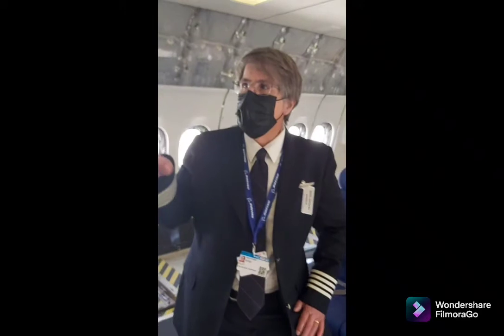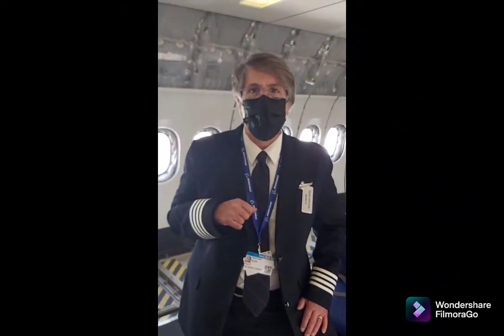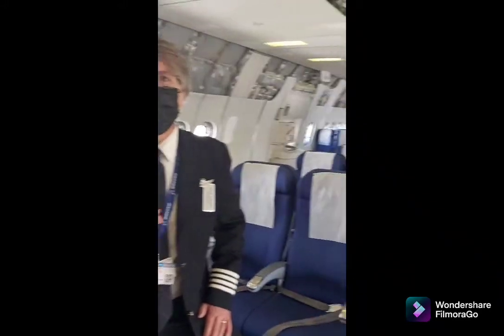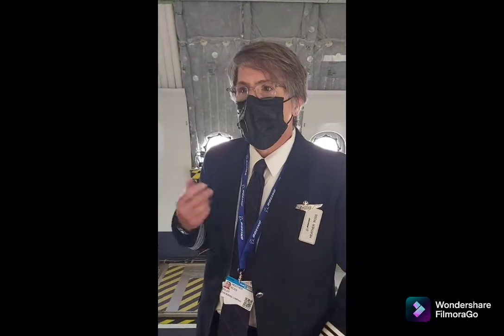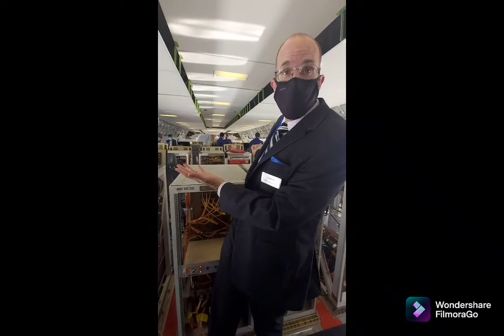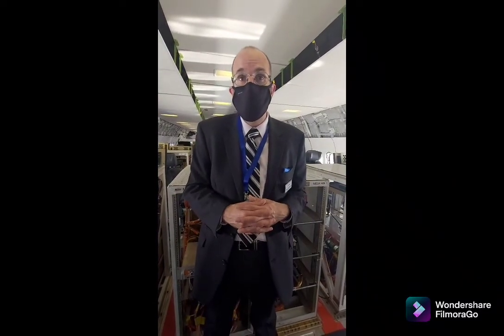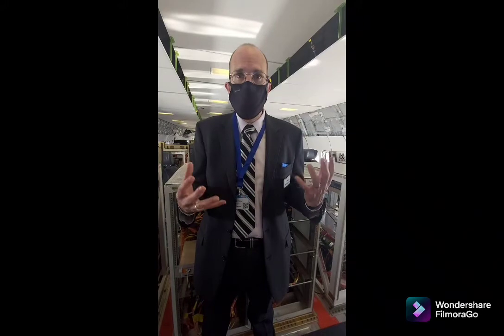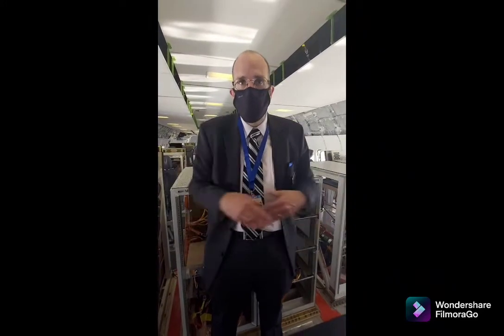Boeing 777X Media Tour on day 1 of DAS 2021